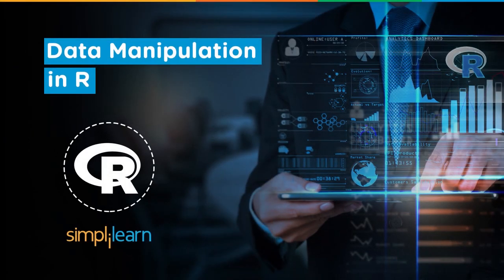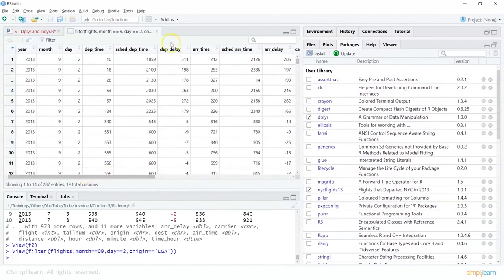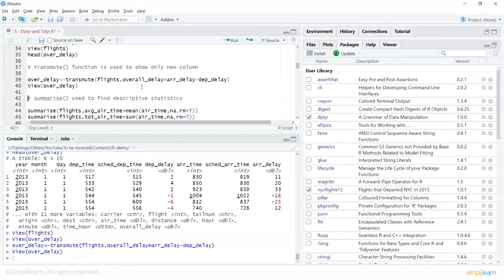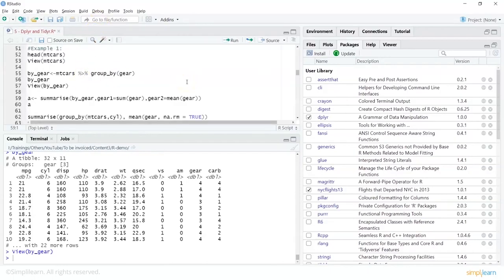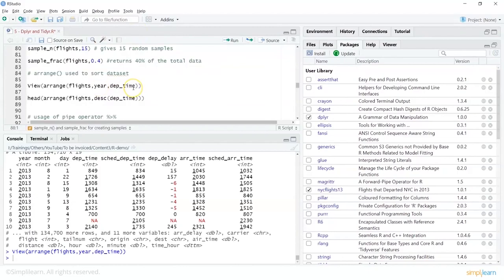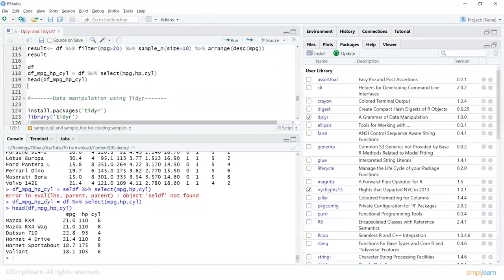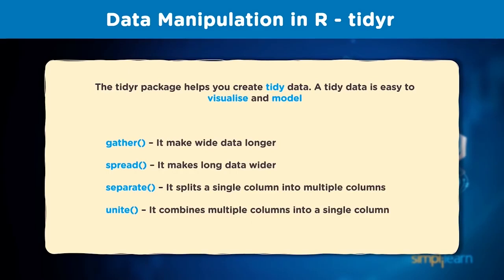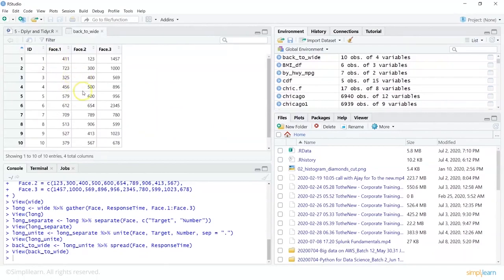Data Manipulation In R | Data Manipulation In R With dplyr | R Programming For Beginners|Simplilearn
This video on Data Manipulation in R will help you learn how to transform and summarize your data using different packages and functions. Here, you will see data manipulation in R with the dplyr package to select, filter, arrange, and mutate data. You will use the tidyr library to create tidy data. You will also look at functions such as gather, spread, separate, and unite. Let's begin this R Programming For Beginners!

The topics covered in this video on Data Manipulation in R are:
Introduction   00:00:00
Data Manipulation in R - dplyr     00:00:12
Data Manipulation in R - tidyr    00:25:55

What Is R Programming?
R is an open-source programming language used for statistical computing. It is one of the most popular programming languages today. R was inspired by S+, which is similar to the S programming language. R has various data structures and operators. It can be integrated with other programming languages like C, C++, Java, and Python.

Data manipulation is the process of modifying data in order to make it simpler to read. Data is manipulated for analysis and visualization. The dplyr package is used to transform and summarize tabular data with rows and columns. We can get the dplyr package by calling the library function. Meanwhile, the tidyr package helps you create tidy data. A tidy data is easy to visualize and model.

✅ Key Features
- 20 lesson-end and 5 phase-end projects

✅ Skills Covered
- Agile
- JAVA
- DevOps
- HTML5 and CSS3
- AWS
- JavaScript ES6
- Servlets
- SOAP and REST
- JSP